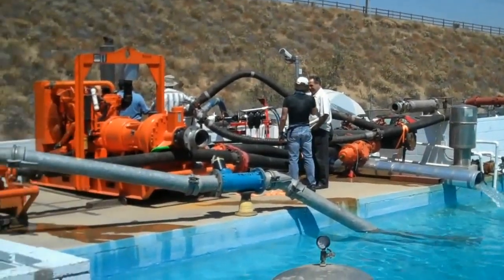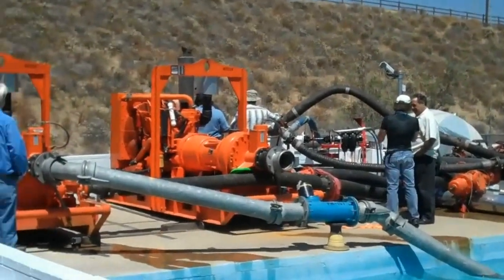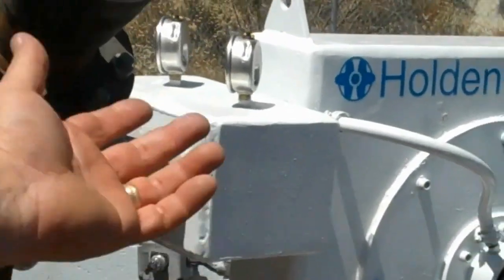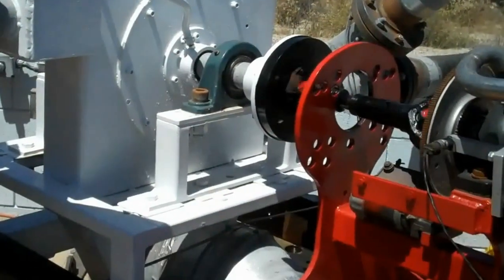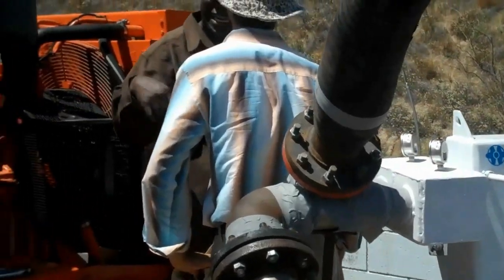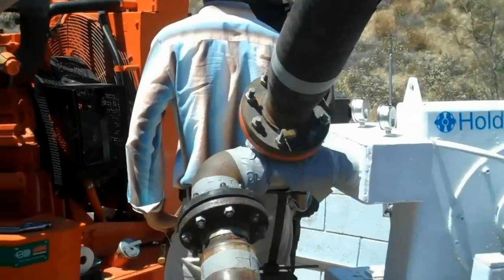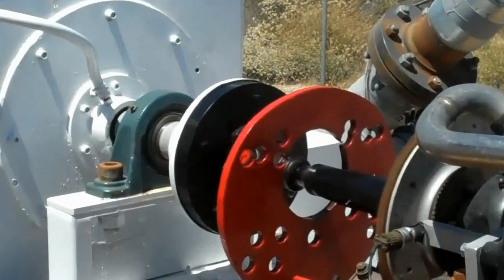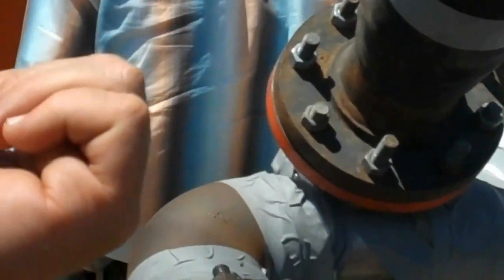Demo Holden Turbine Lowest Cost Electricity on the Planet!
This remarkable technology will work wherever there is a flow of water at an incline anywhere in the world.